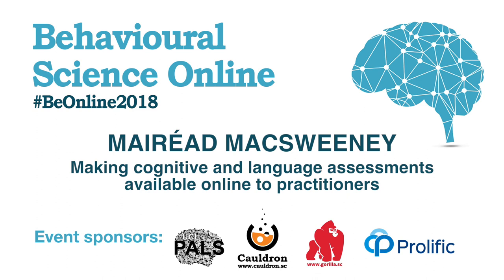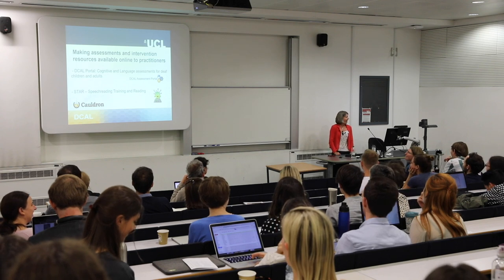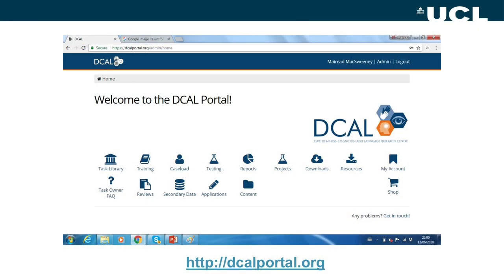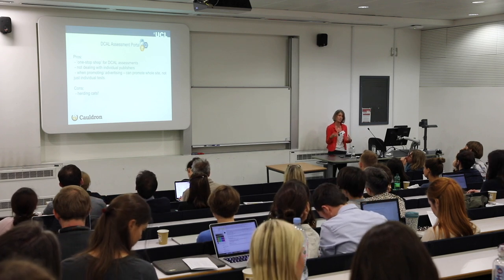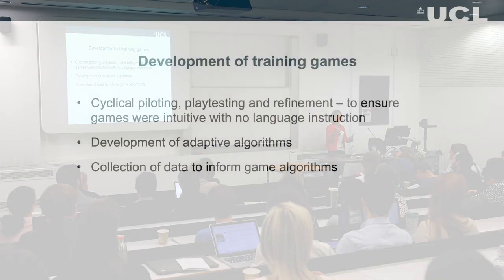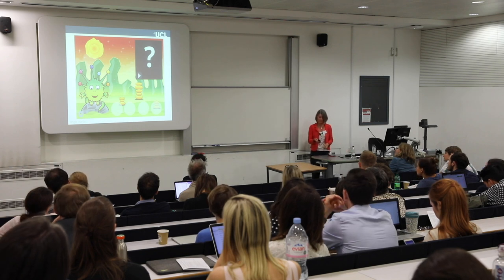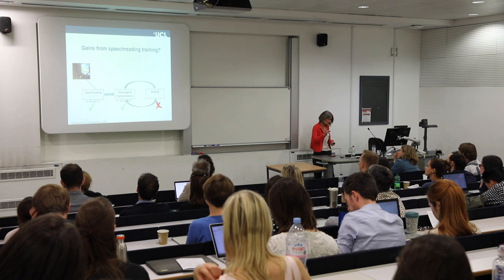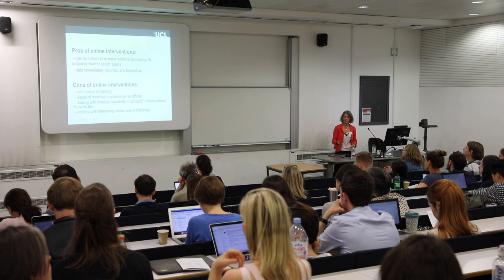BeOnline2018: Making cognitive and language assessments available online to practitioners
Over 10 years, the UCL Deafness, Cognition and Language Research Centre (DCAL) established many standardised assessments of cognition and language that were designed specifically for people who were deaf. To ensure that these assessments were easily available to practitioners working with deaf children and adults, we developed an online ‘portal’ to host the tests. We have been through, and are still going through, many iterations of the DCAL Portal to make it as user friendly as possible. In this talk, I will share with you what we have learnt along the way.